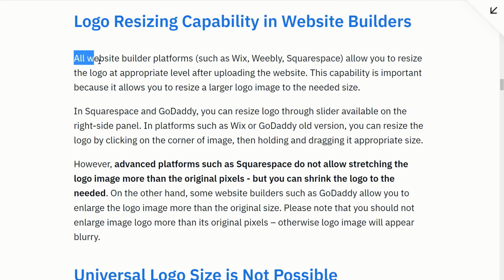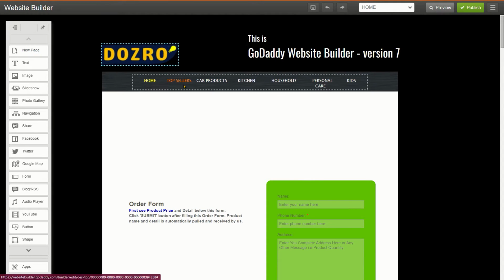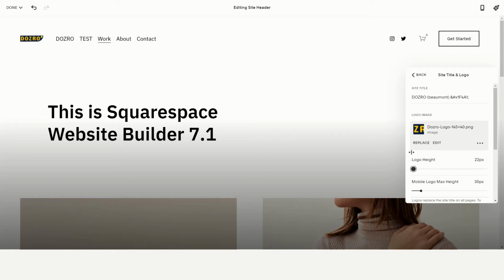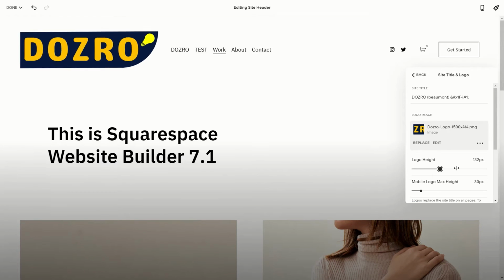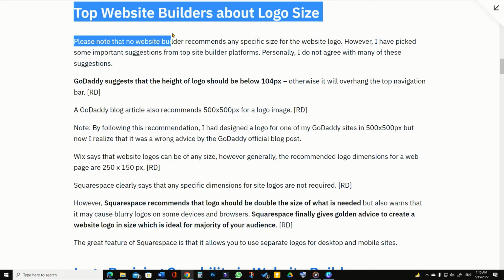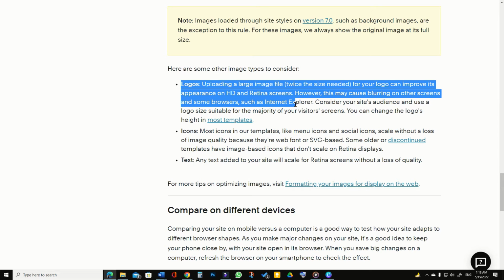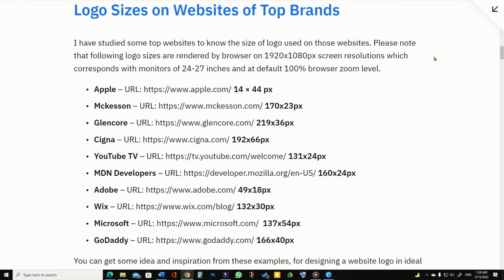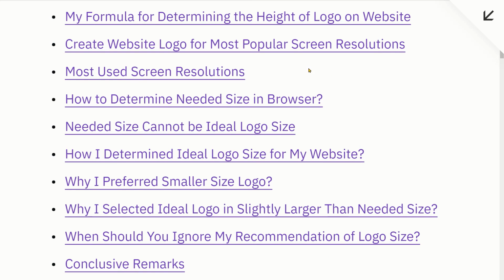LOGO SIZE examples on Websites | Recommended Logo Size by Squarespace, WIX, and GoDaddy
Please remember that there cannot be an invariable, standardized universal size recommendation for a website logo. There cannot be one size fits all thing for website logo because it depends on many variables including number of characters in the logotype, height and width of graphic icon, the type of font, letter spacing and line height used as well as the pixel resolution of user screen.
Please watch video for more insights.

Learn more about designing ideal favicon and website logo. 🔗 URL

00:00 | Introduction
00:12 | Logo resizing capability in website builders of Squarespace, GoDaddy
00:54 | Enlarging logo more than its original intrinsic size
02:07 | Logo Size Recommendations by Squarespace, WIX, GoDaddy
03:00 | Universal and Standard Size for Website Logo is not Possible
03:31 | Logo Sizes on Websites of Top Companies
04:13 | Closing